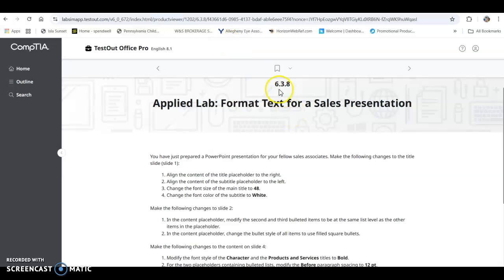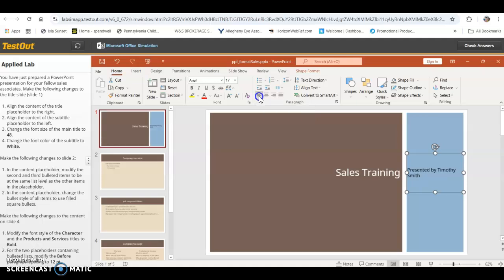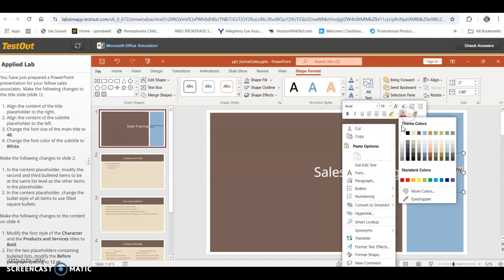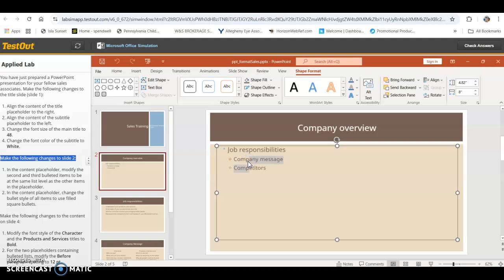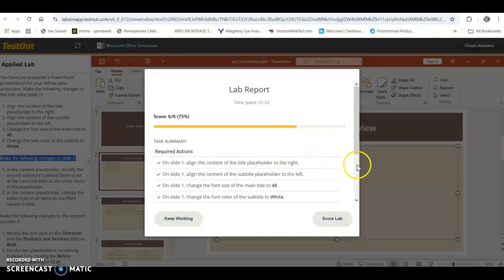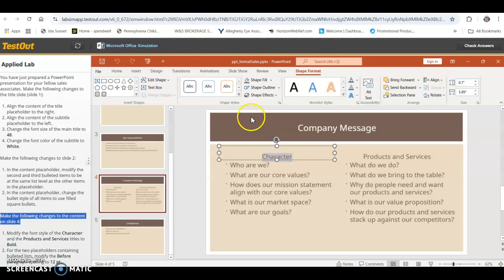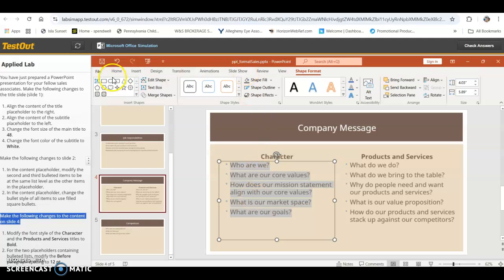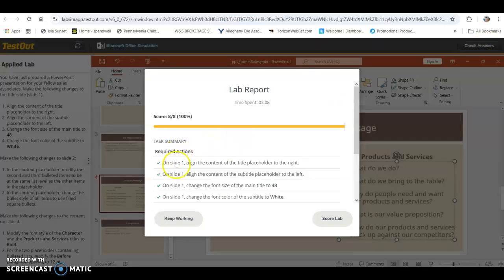6.3.8 Applied Lab